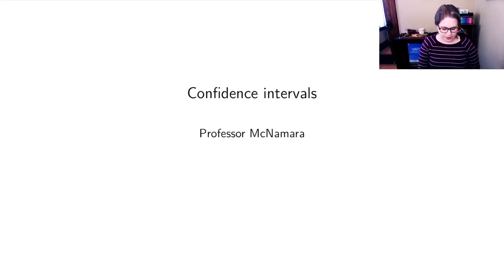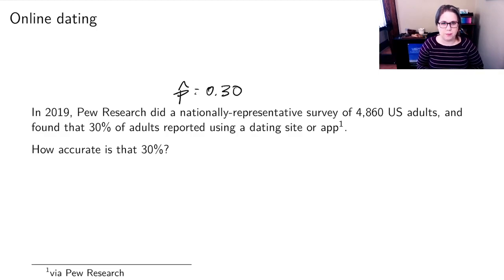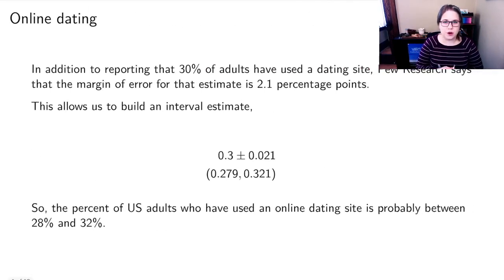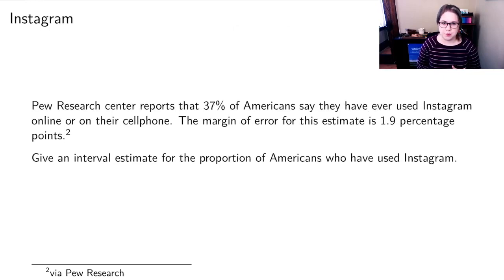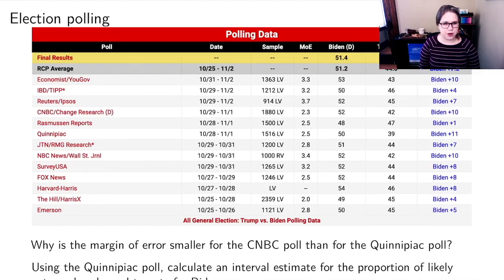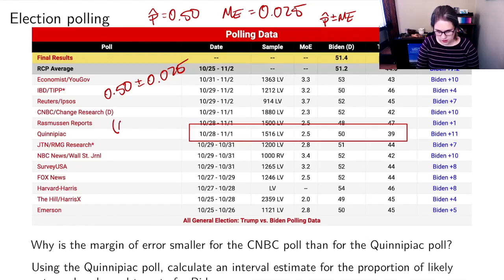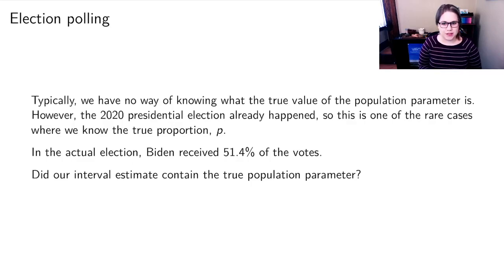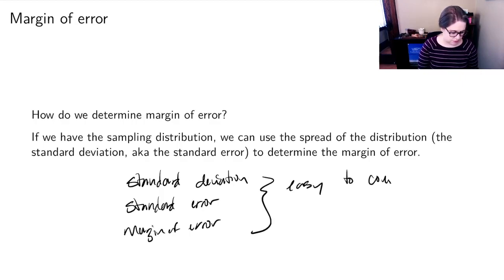Intro to confidence intervals, margin of error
Introducing interval estimates, idea of margin of error. Designed to accompany Statistics: Unlocking the Power of Data, section 3.2.